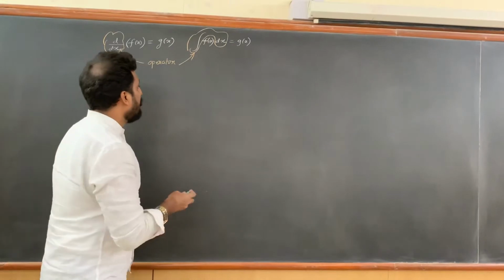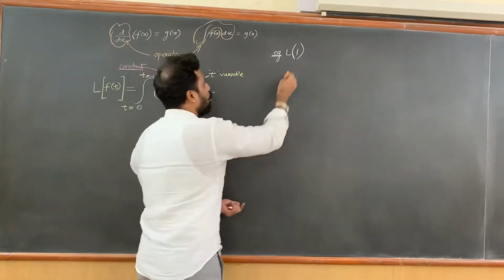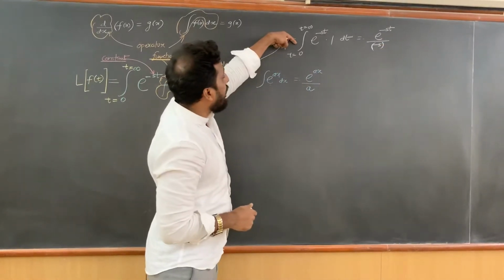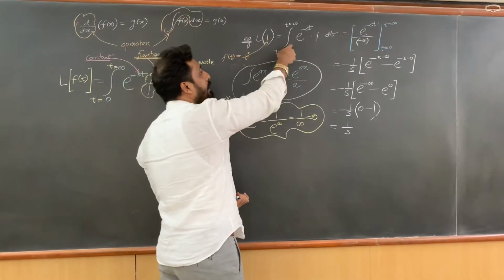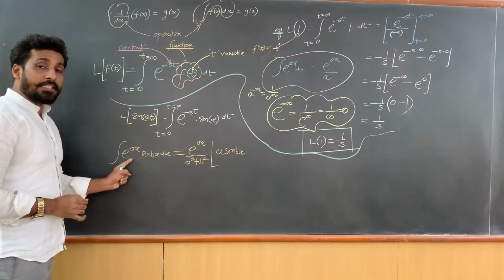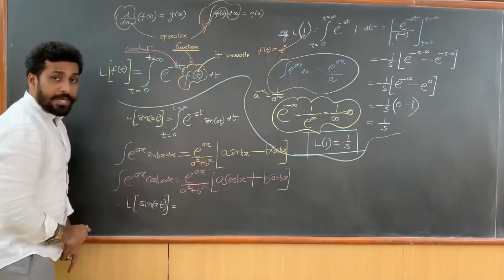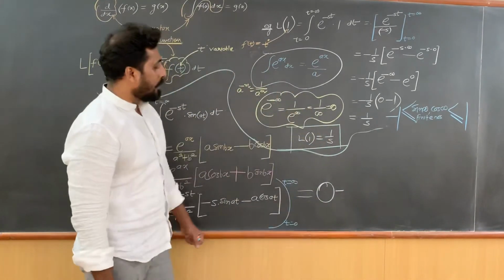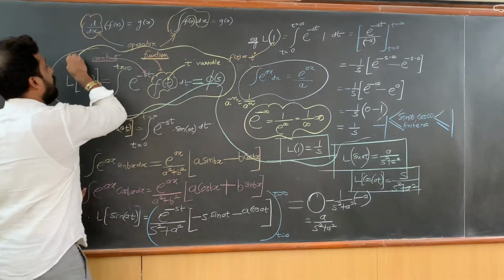Laplace Transform - Definition & Basic Formula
If you want to learn and understand maths very well first learn your basic level mathematics very properly.